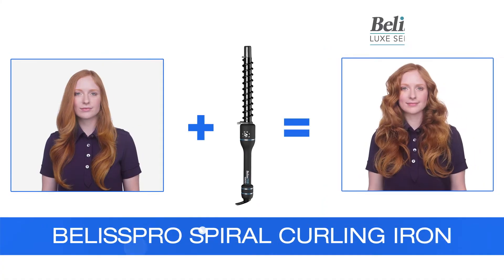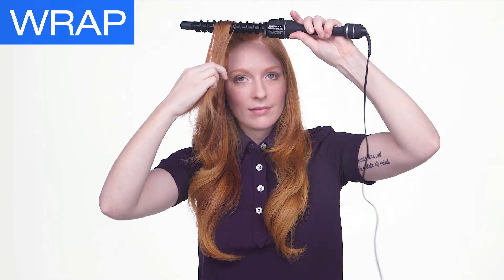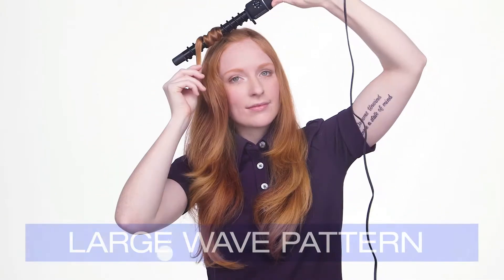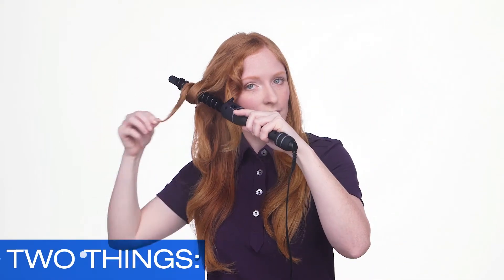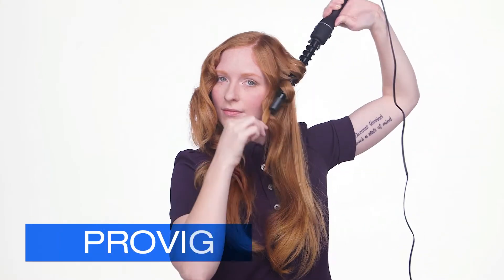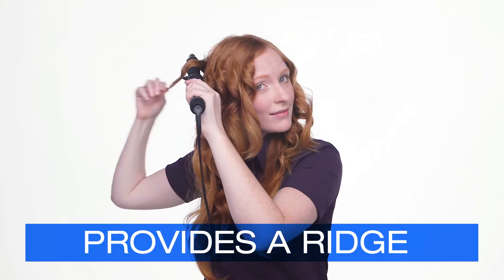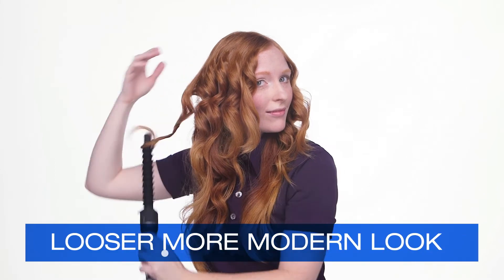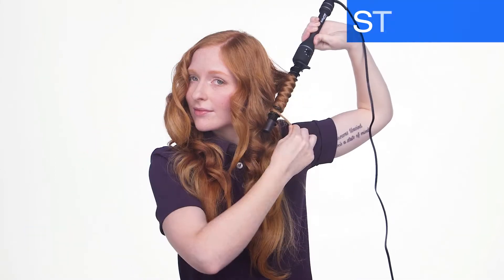BelissPRO by BaBylissPRO Hair How-To with our Spiral Curling Iron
Learn how to create waves and Texture like a Pro, with the BelissPRO by BaBylissPRO Spiral Curling Iron.